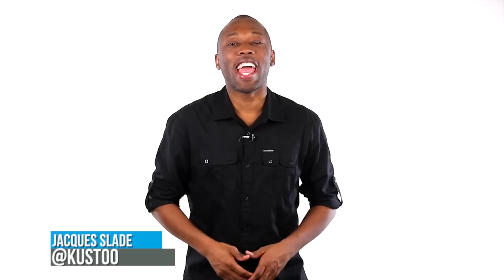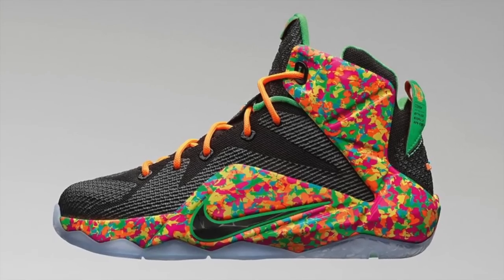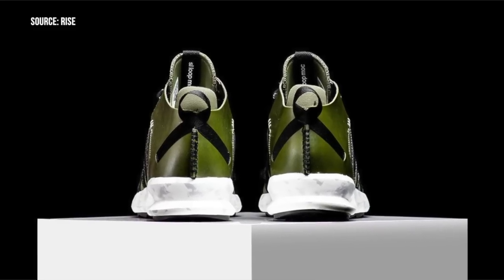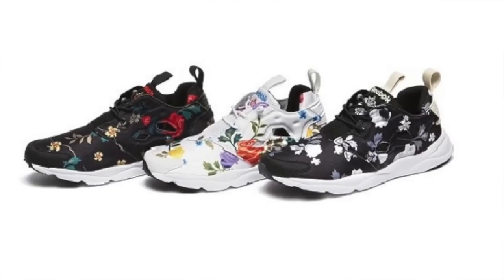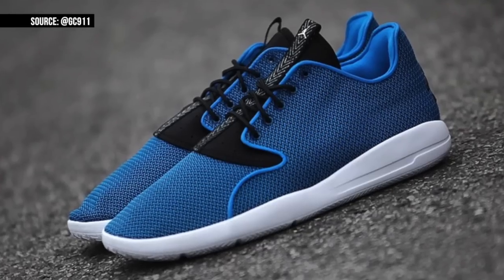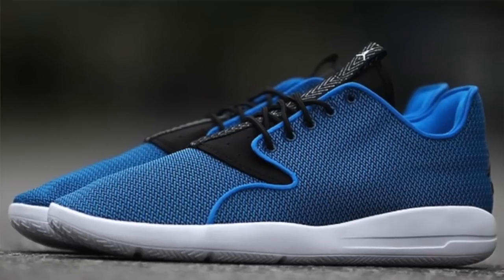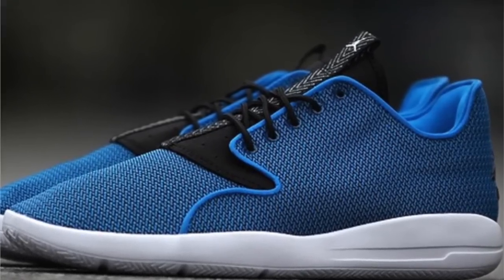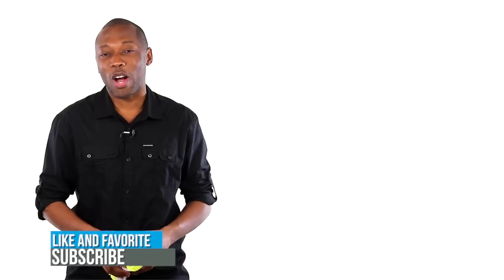Jordan Lifestyle, LeBron for Kids, adidas SL Loop, and more on Today in Sneaks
Another preview of the next Jordan Lifestyle sneaker, a LeBron that we can all love, but will be just for the kids, a dope colorway of the adidas SL Loop Moc, and more on the latest episode of Today in Sneaks.